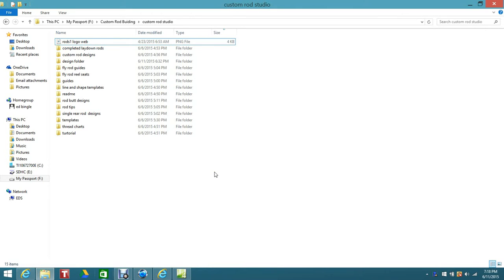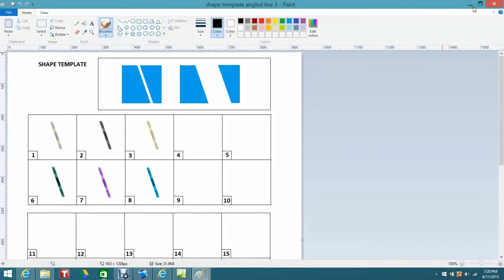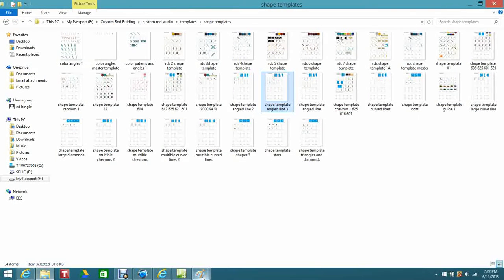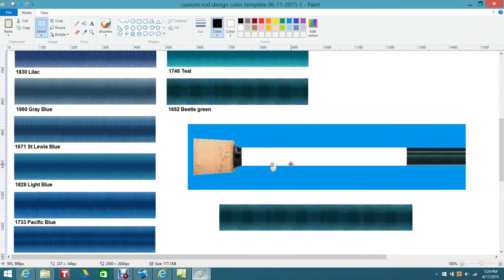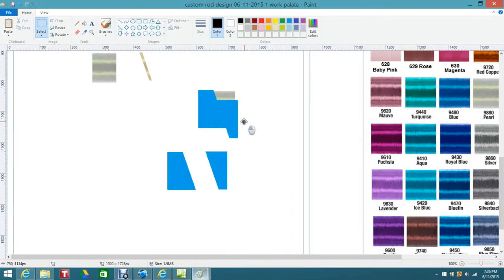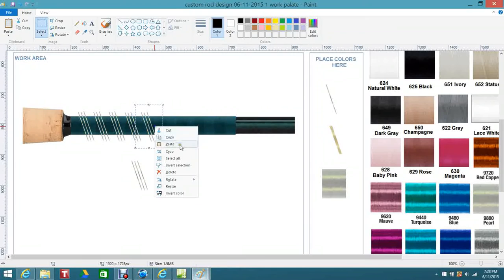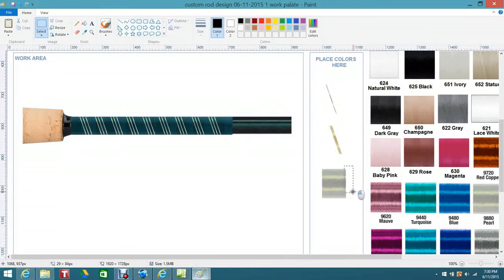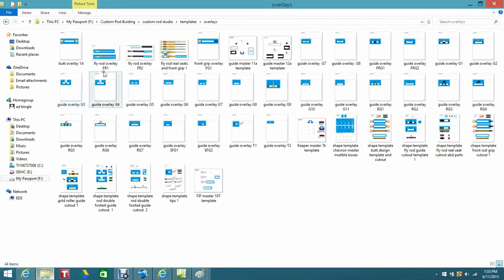custom rod design 06 11 2015 part 1 1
Rods1 Custom Rod Design. This video shows the designing of a rod wrap design using rods 1 custom rod design studio. This is a two part video that will not be a good visual unless you watch both videos to completion.